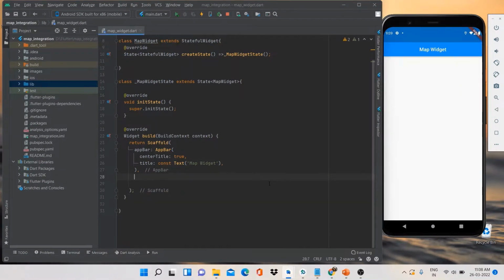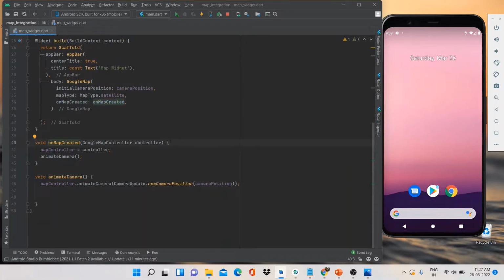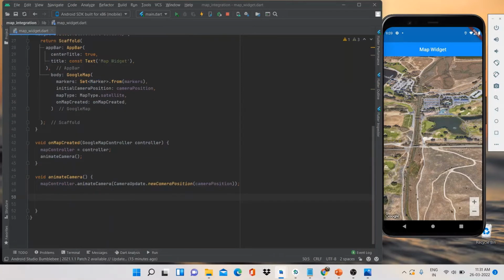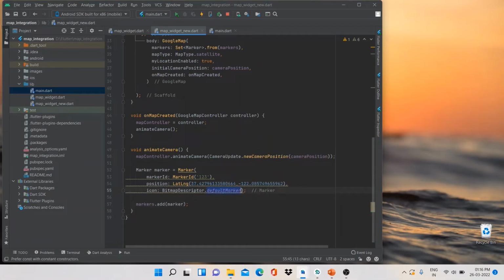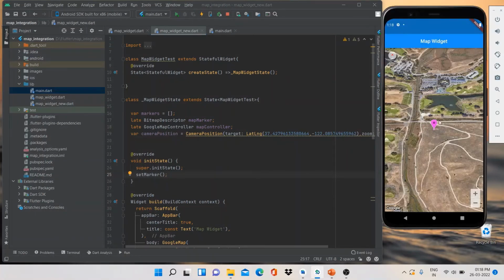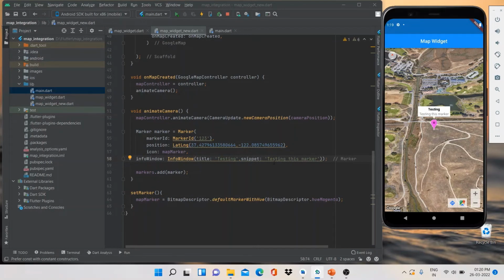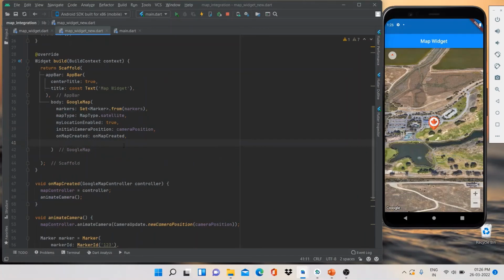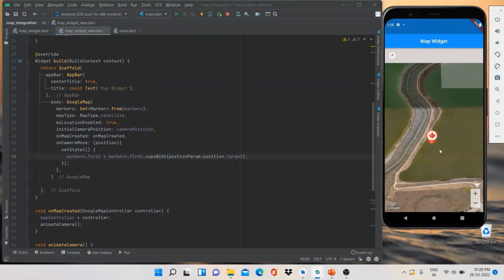Flutter Google Map Marker | Custom Marker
This video is for how to implement Google map marker, change color of default marker, info on it, how to add custom marker also movement of marker on camera.